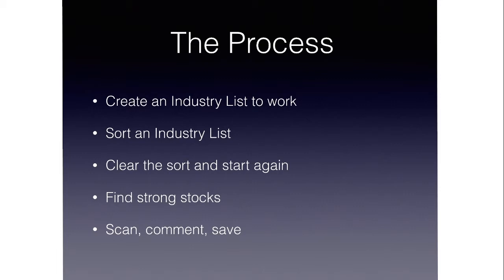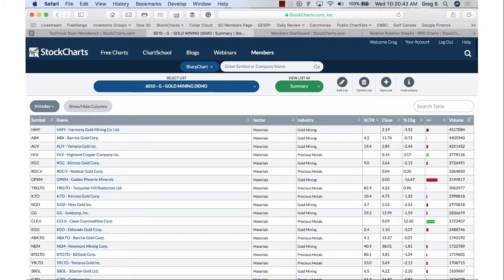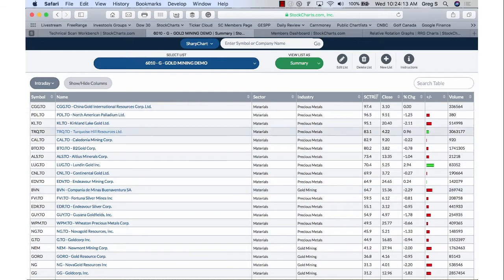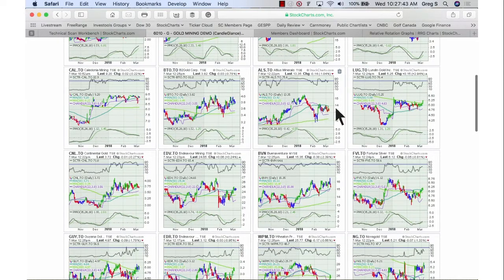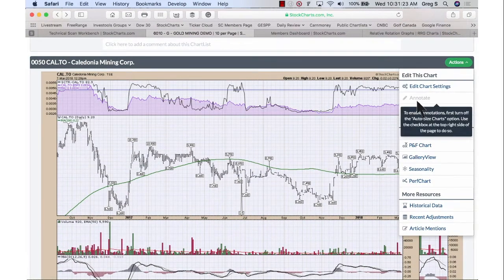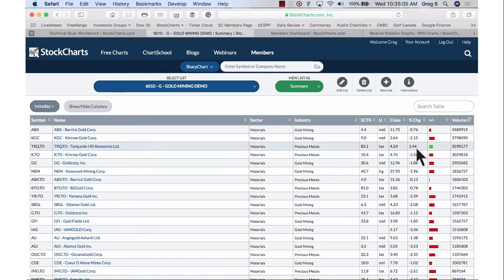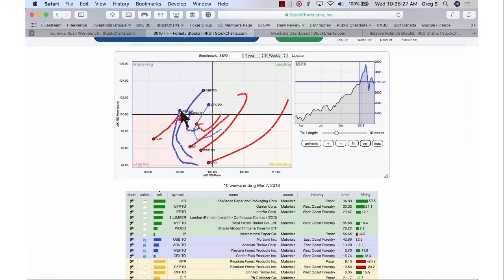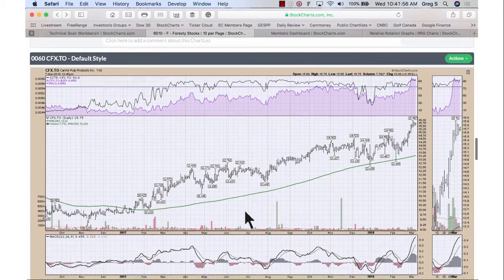Working Through Industry ChartLists | Greg Schnell, CMT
In this workshop Greg discusses two investment styles (buying stocks on sale and holding or buying strong stocks poised to break out) and how you can use StockCharts scans to find, and ChartLists to sort through the prospects.